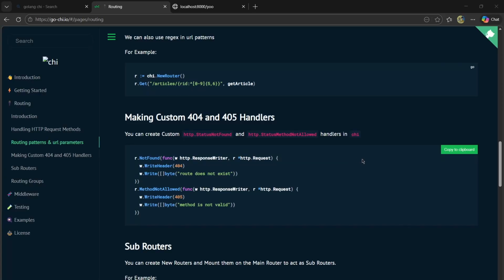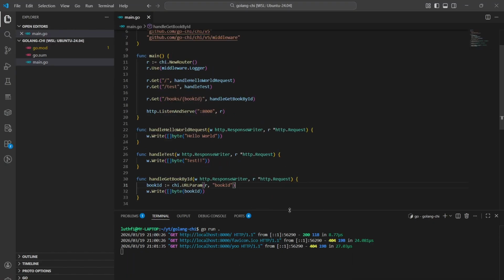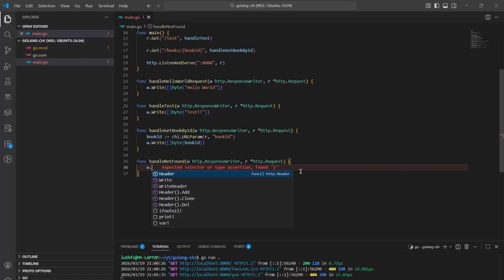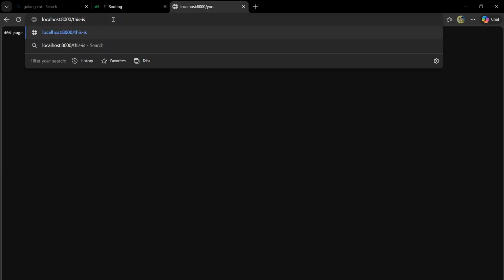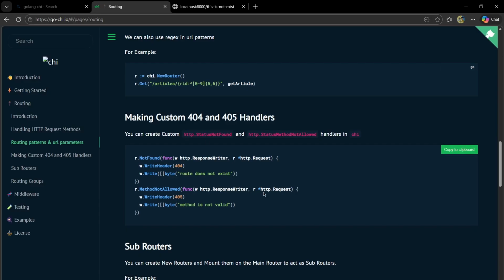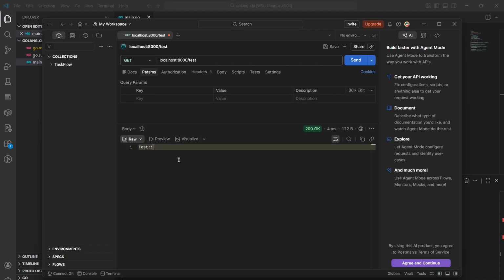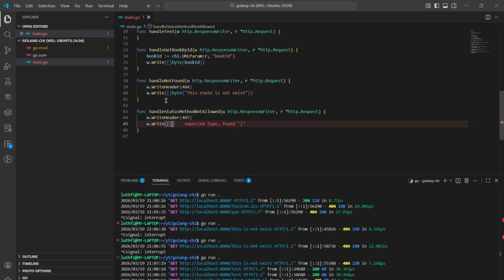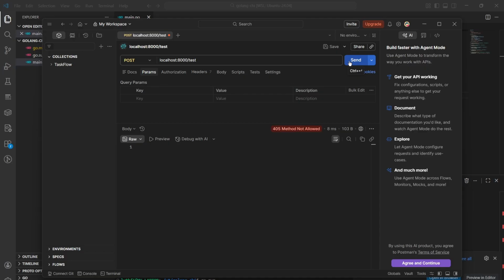Golang Chi #4 Custom Response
In this video, we’re diving into Chi, the lightweight and idiomatic router for building HTTP services in Go. Learn how to set up your project, handle routes, and use middleware to build clean, fast APIs.